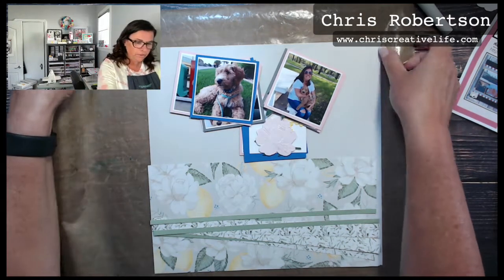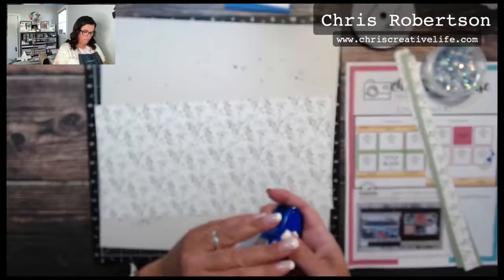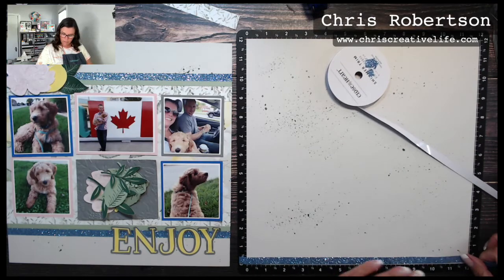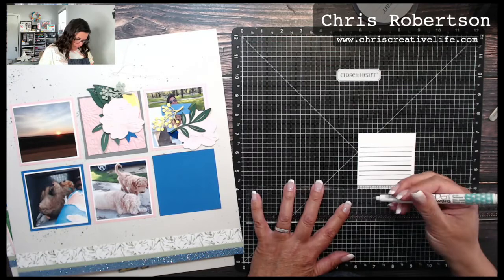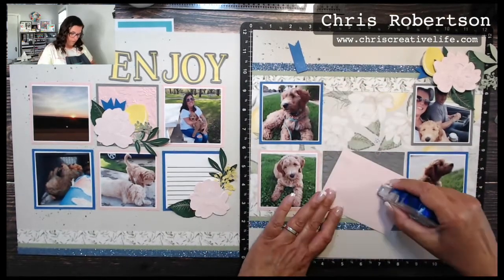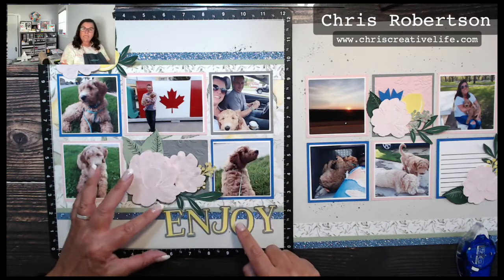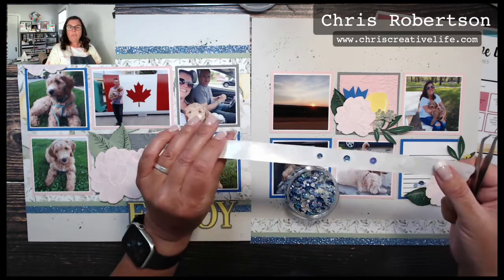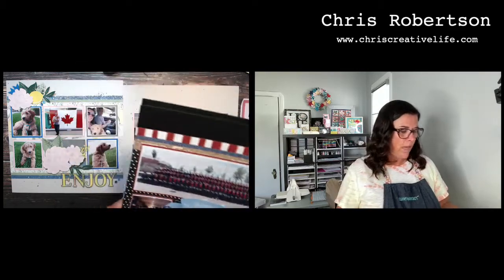Playing with sketch #2 today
Hey guys we are going to play with sketch #2- if you don't have a copy commnet sketch and I will add the link after I finish the layout. I have some Isabella paper cut up and super cute puppy pictures to scrapbook.